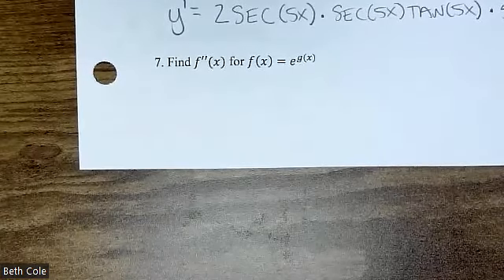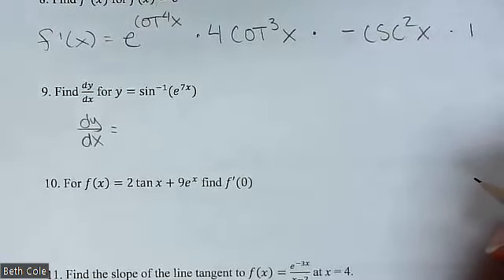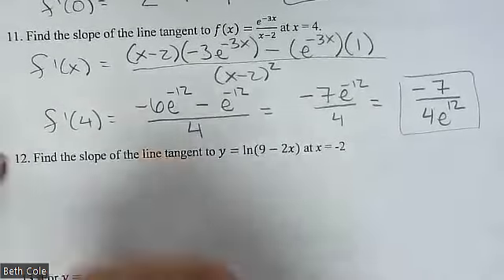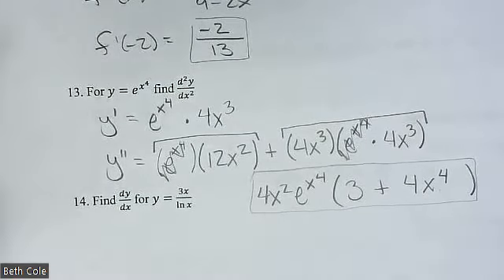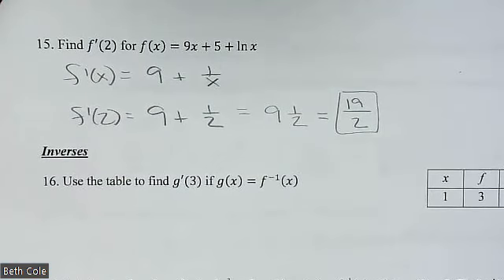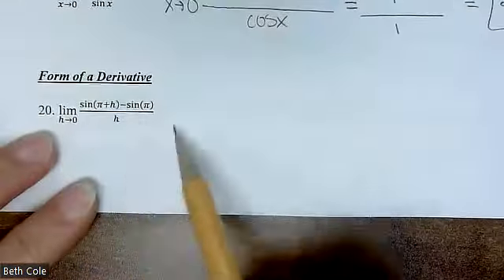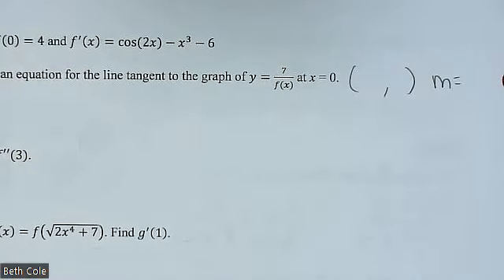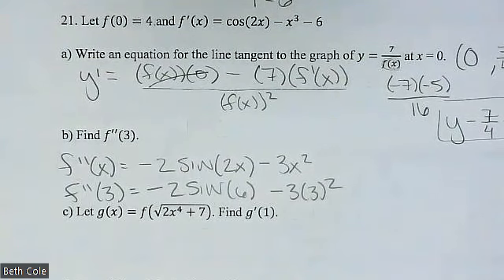study guide part 2